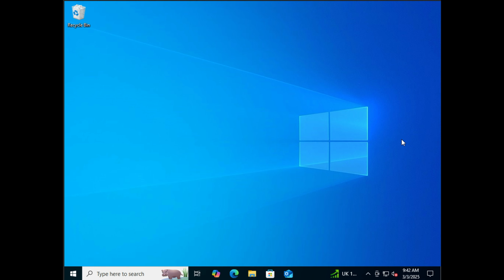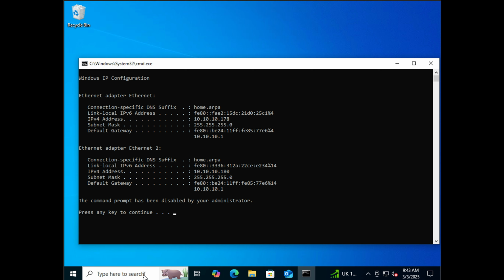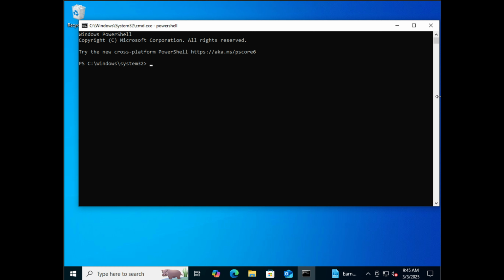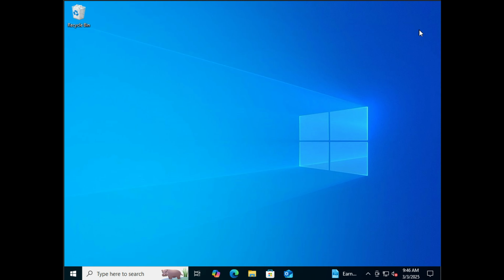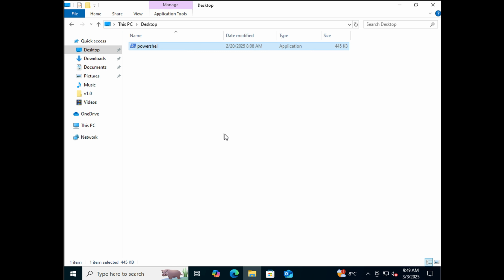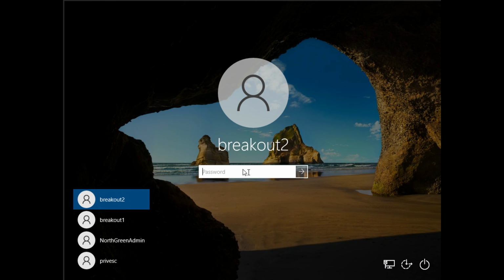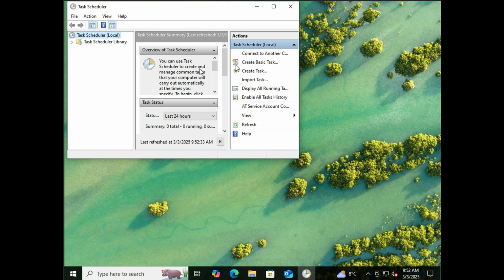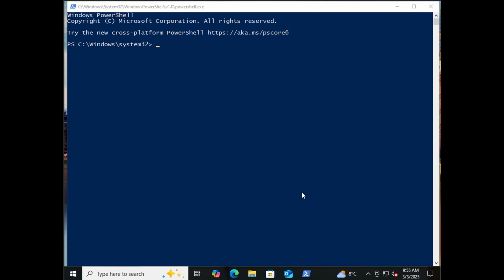3 Ways to Break Out of a Locked Down Windows Desktop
Ever found yourself stuck on a locked down Windows desktop with no way to open a terminal? In this video, we walk you through three simple but effective ways to break out of restricted environments.

We’re talking about tricks that penetration testers and ethical hackers use when dealing with locked systems, whether it's a kiosk mode setup or a heavily restricted corporate machine.